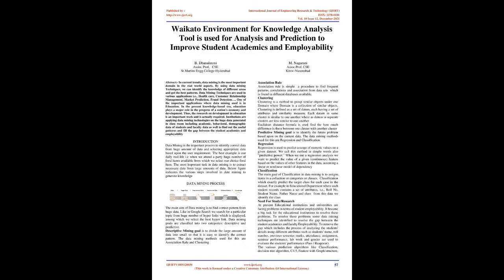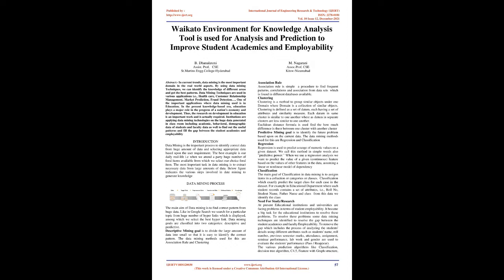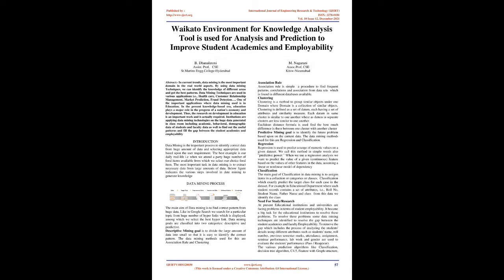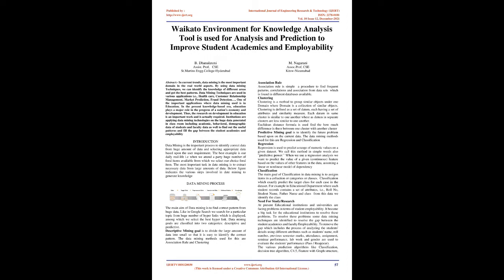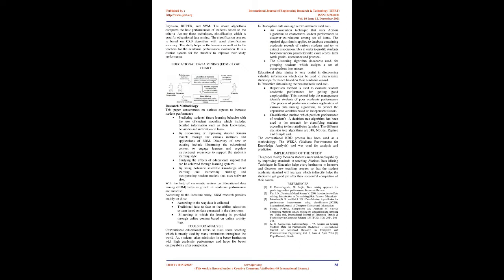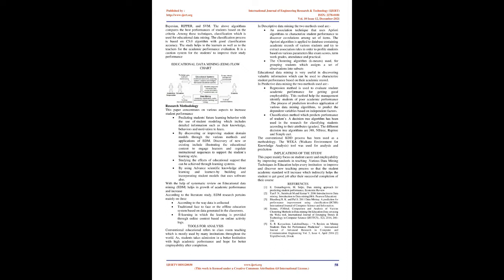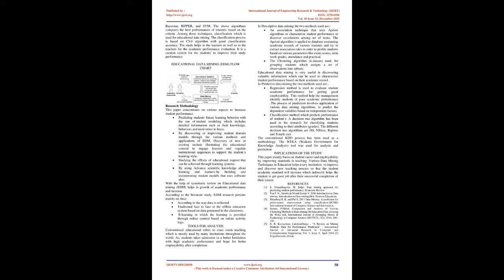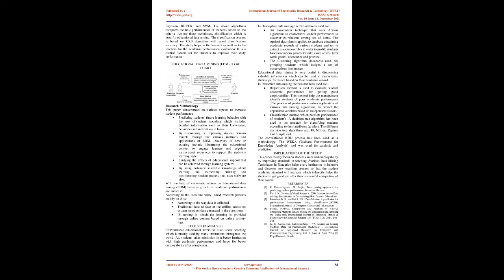Waikato Environment for Knowledge Analysis Tool is used for Analysis and Prediction to Improve......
👇Download Article👇

IJERTV10IS120030
Waikato Environment for Knowledge Analysis Tool is used for Analysis and Prediction to Improve Student Academics and Employability

B. Dhanalaxmi , M. Nagarani

In current trends, data mining is the most important domain in the real world aspects. By using data mining Techniques, we can identify the knowledge of different areas and get the best patterns. Data Mining Techniques are used in various applications i.e., Health care, Customer Relationship Management, Market Prediction, Fraud Detection, One of the important applications where data mining used is in Education. In the present knowledge-based era, education plays a major role in the progress of a nations economy and development. Thus, the research on development in education is an important work and is actually required. Institutions are applying data mining technologies on the huge data generated in class room including academic, behavioral, demographic data of students and faculty data as well to find out the useful patterns and fill the gap between the student academics and employability